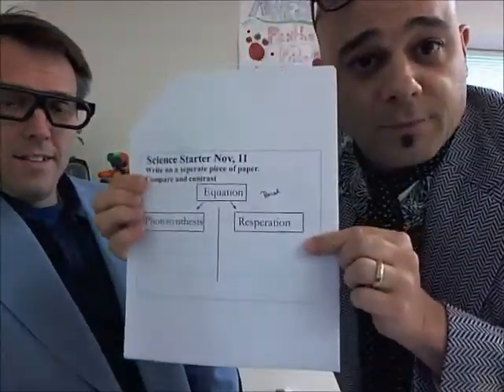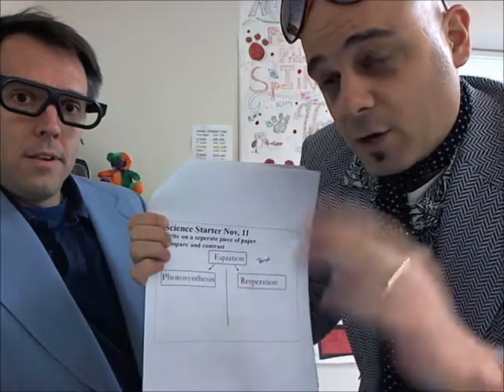Happy Thanksgiving from Goff and Esposito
Mr. Goff and Mr. Esposito update their students and parents about the day's events and what is going on in their classrooms.